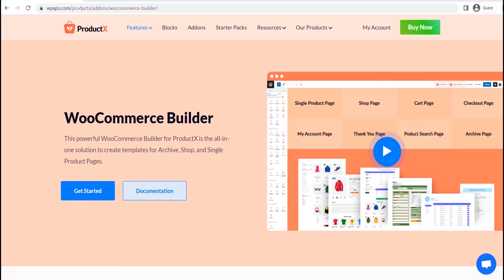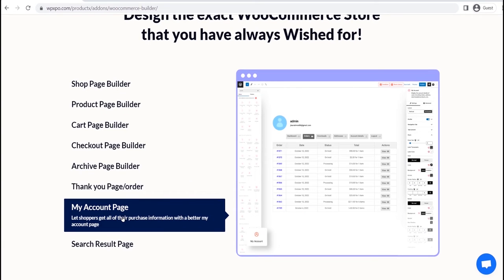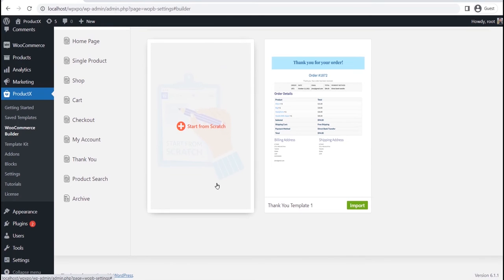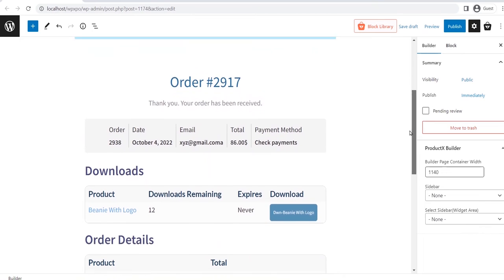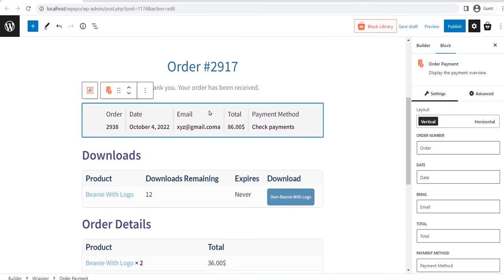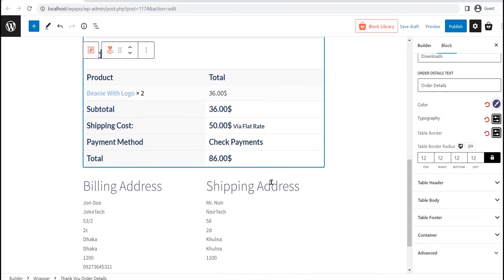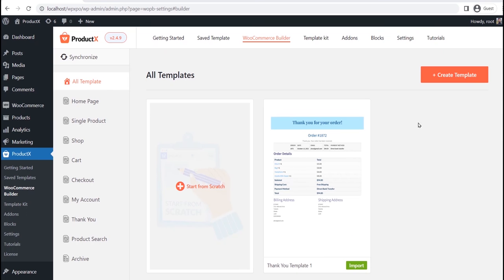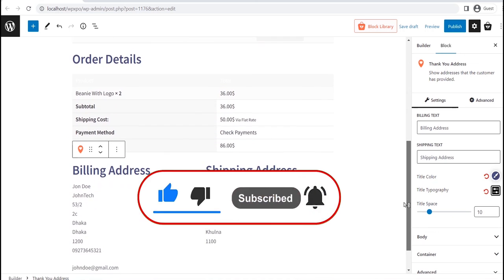How to Create & Customize WooCommerce Thank You Page Template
Today, I will show you how we can create a custom Than You Page for WooCommerce.

And, it will replace the default Than You Page of your online store.

For that, I will be using the WooCommerce Builder Addon of ProductX. It is the best WooCoommerce Builder based on Gutenberg. So that, you can dynamically redesign all pages of your WooCommerce store without compromising the loading time.

So without further ado, let’s start creating a custom Thank You Page template. But before going into that, make sure you have the Productx plugin installed on your site.

After properly, installing the Productx plugin, go to the addon section and make sure that, the WooCommerce Builder addon is turned on. Now go to the builder section. Here, you can see all available options. For now, let's click on Thank You

Here you can see two options. Either, we can start from scratch, or, start with any of the available premade templates. First of all, I will start with a premade template.

Later, I will also show the process of starting from scratch.

To start using the premade template, we need to click on the import button. Here you can see that, the template is imported to the page. It is displaying dummy information. And, will be replaced with the actual details when you visit the actual Thank You Page.

Now, as you can see. It's a premade Thank You Page. So, you can publish it, as it is. Or, You can also customize it according to, your requirements.

But, before going into that, you should know that, the premade template is built with multiple blocks.

So, you can customize, all of the blocks, individually. Now, let’s see some of the available customization options.

First, let's see the order payment block. Here, you can change the layout, between vertical, and horizontal. Then, you can add custom text for, all of the elements of this block. Moreover, you can change your position.

In addition to that, You have customization options for the list items, value, separator, and much more. Similarly, you can customize all of the blocks, with full control.

When you are done with customization, just click on the, publish button. And, that’s all. Your custom thank you page is ready. Now, let’s how it looks at the front end.

Here, you can see that, the new thank you page, has been replaced, with the default one.

Now, What if you want to create a, Thank You, Page, from scratch?

For that, click on the, start from scratch option, instead of importing a template. Now, drag and drop my account block. Customize it as per your need, to achieve the desired outlook.

Time Codes:
0:00 - Introduction
0:36 - Turn on WooCommerce Builder Addon for ProductX
0:47 - Import WooCommerce Thank You Page Template
01:29 - Customize WooCommerce Thank You Page Template
2:32 - Create WooCommerce Thank You Page Template From Scratch

★ --- Important Links --- ★